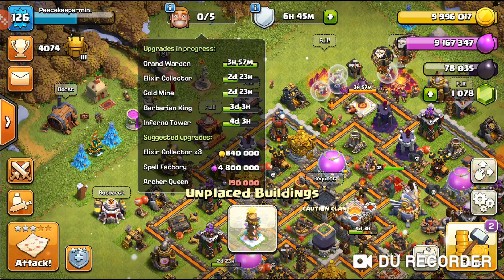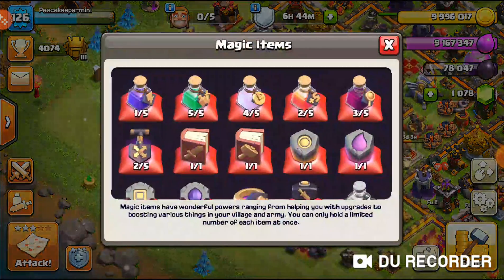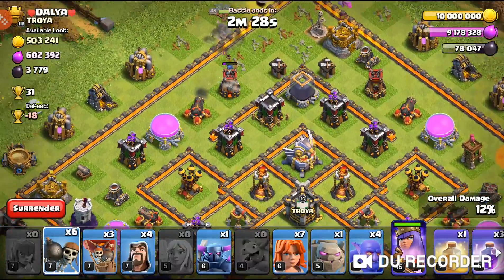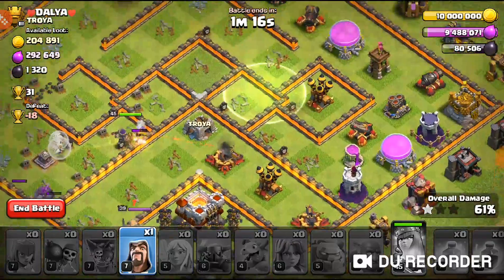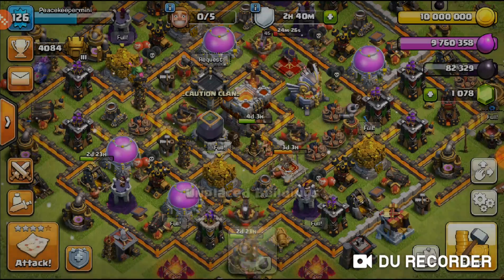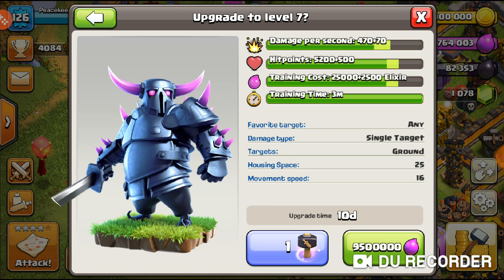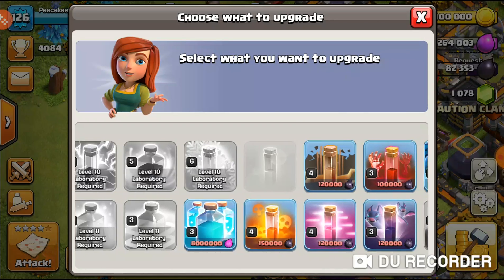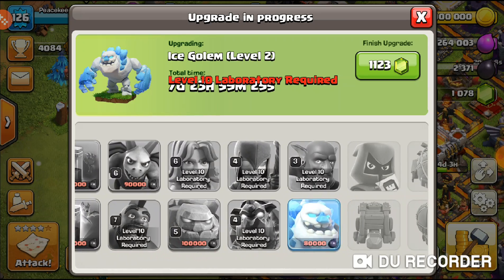20 Days Off The Lab!!! Th11 Lets Play ( Clash of Clans )